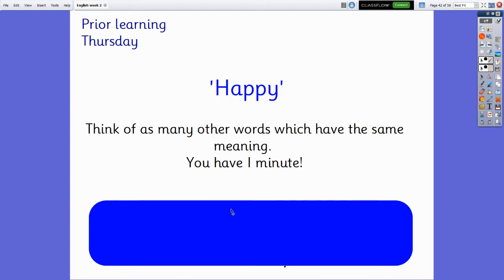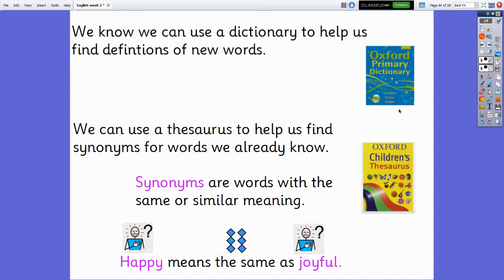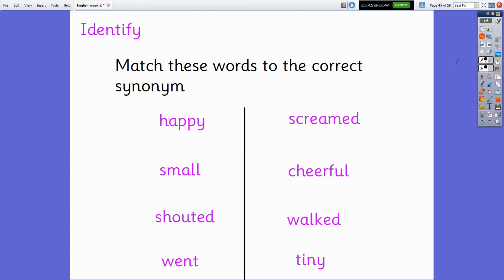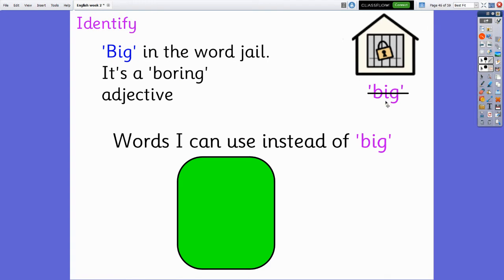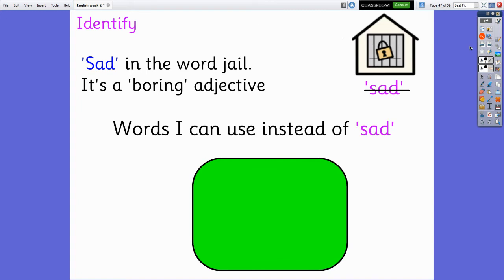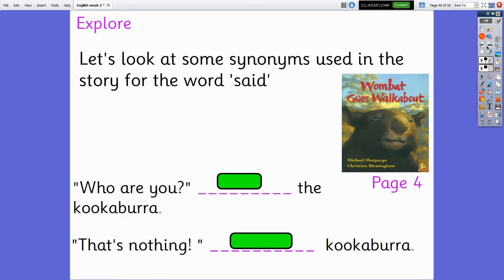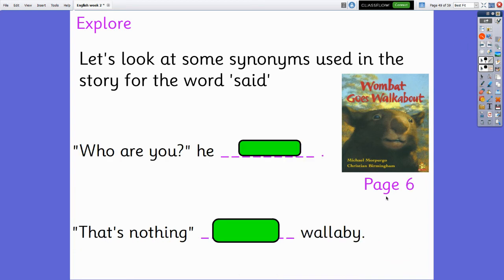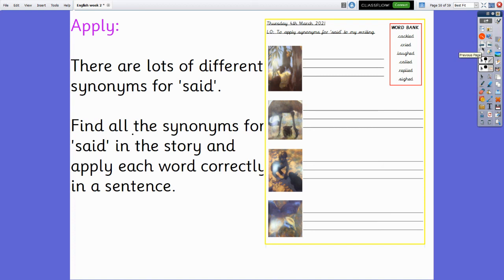Year 2 English 4.3.21